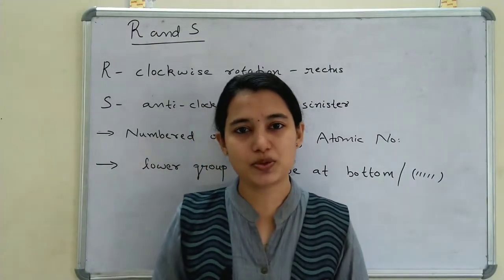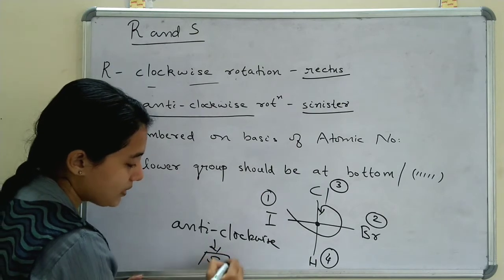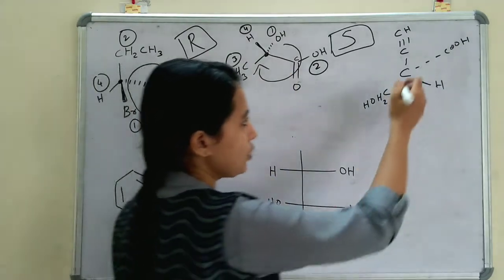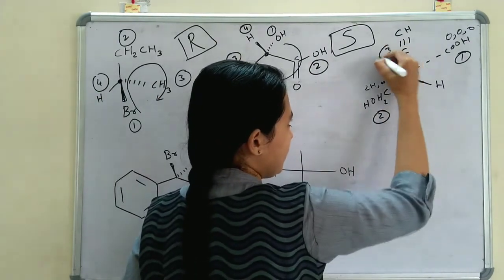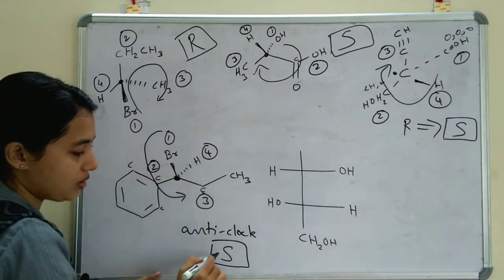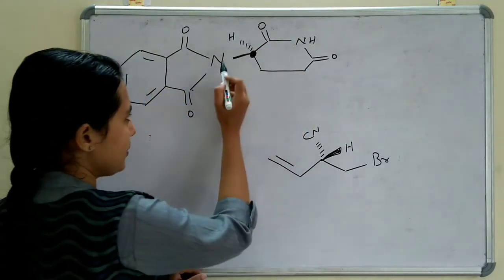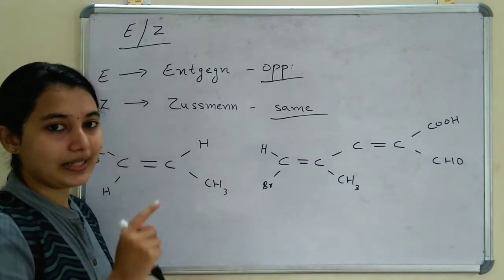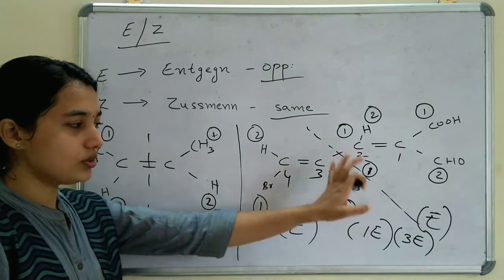R and S configuration | E and Z nomenclature | stereochemistry ~ scientific officerpsc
Stereochemistry of chiral molecules and alkenes. R and S configuration is absolute configuration. E and Z nomenclature is for alkenes.